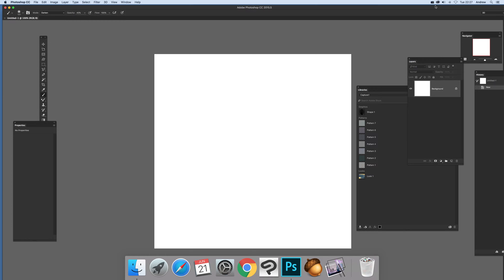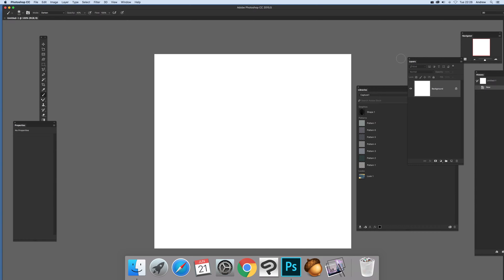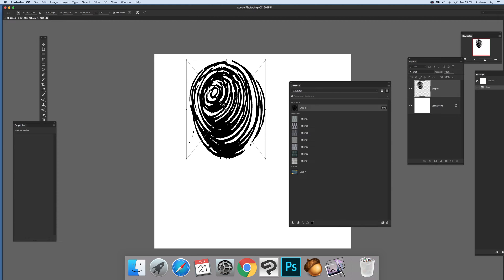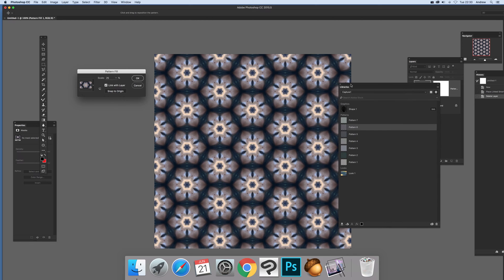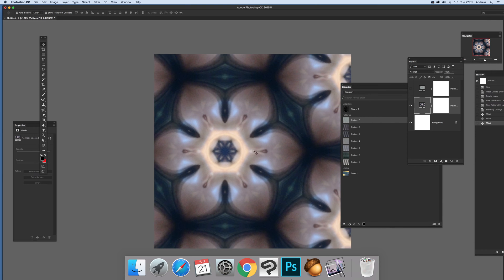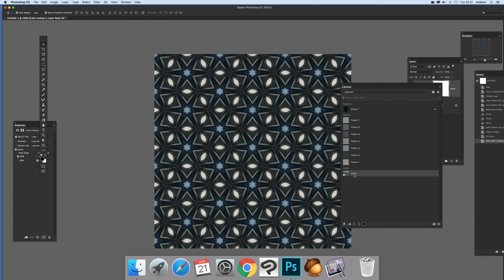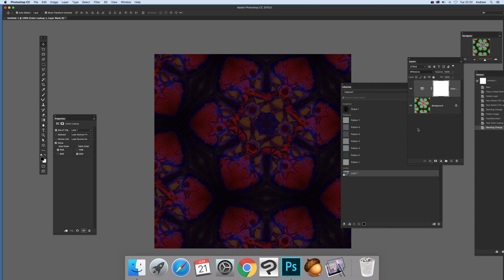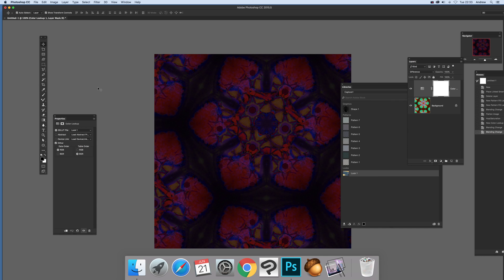Photoshop CC New and Capture and Patterns and looks (Intermediate) tutorial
How to use Adobe Capture on Android and Apple means you can capture a pattern or look and use them in Adobe CC (note: the video does not show the use of the Adobe Capture but it does show the result of the capture and how to use it) The capture can capture looks and patterns etc and you can use them in Photoshop via the CC libraries in CC - super useful to add color effects as well as layers of fill content